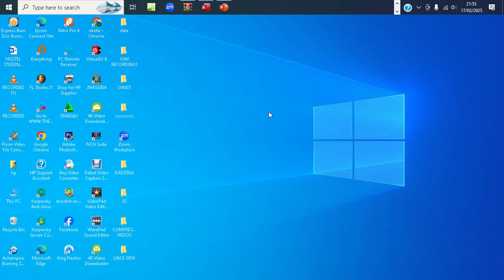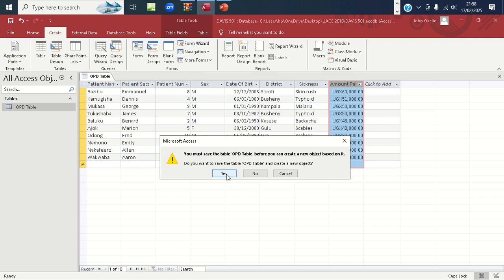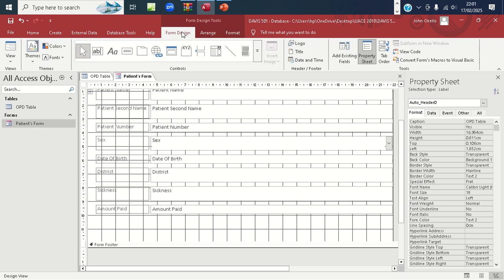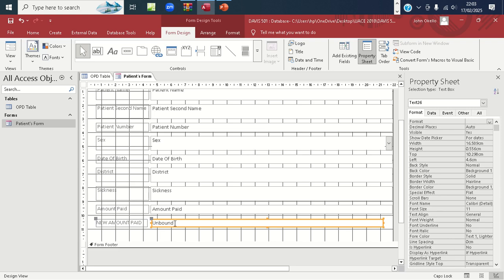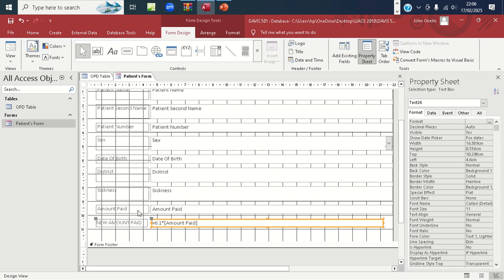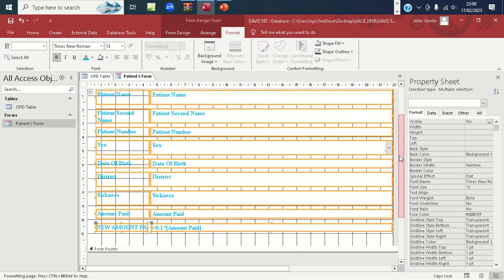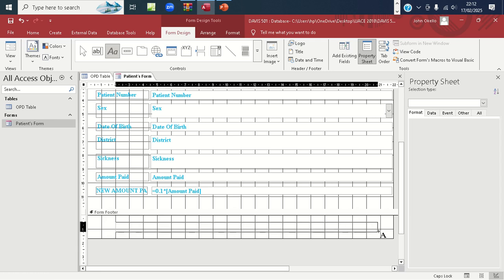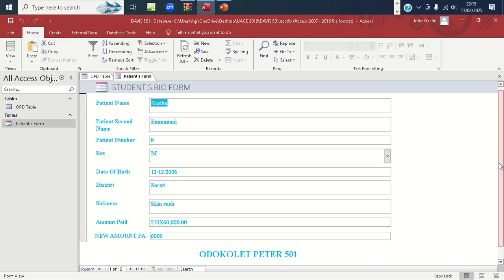Generating a Calculated Form in Databases